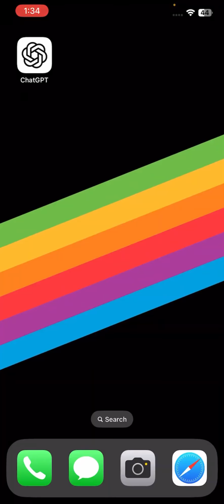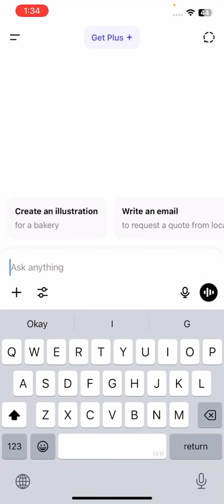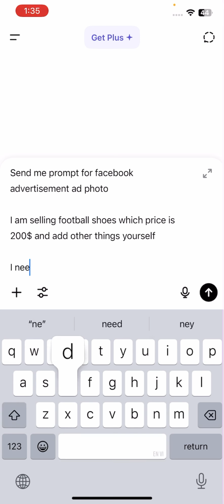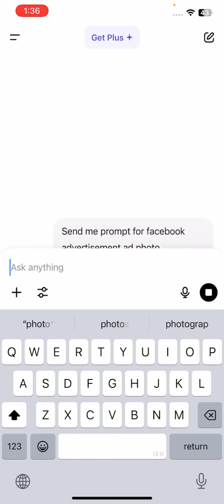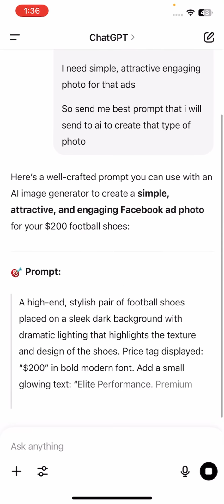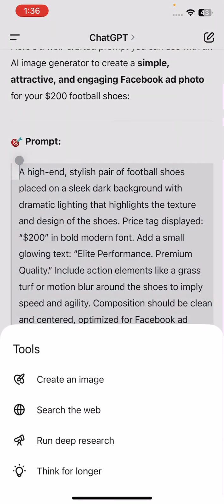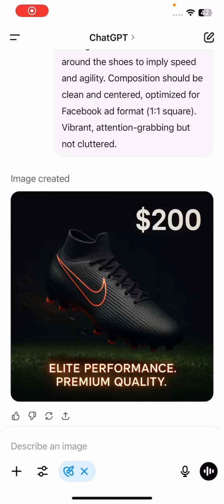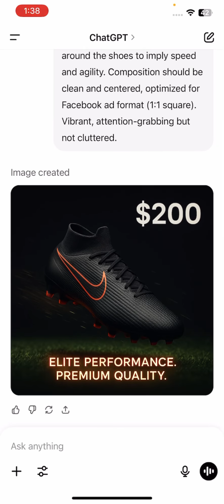Create Eye-Catching Ad Photos with ChatGPT AI Tool (Step-by-Step Tutorial)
Want to create professional and eye-catching advertisement photos in just minutes? In this video, I’ll show you how to use ChatGPT’s image generation tool to design stunning ad creatives — perfect for social media, product marketing, or brand promotion!

🚀 What you'll learn:

How to write powerful AI image prompts

Best tips to create high-converting ad visuals

How to use ChatGPT for creative design work

Whether you're a beginner or a digital marketer, this tutorial will help you take your content creation to the next level using AI.

🛠 Tools used:

ChatGPT Image Creation Tool (DALL·E Integration)

💼 Follow Geek Speak for more AI & Tech tutorials every week!